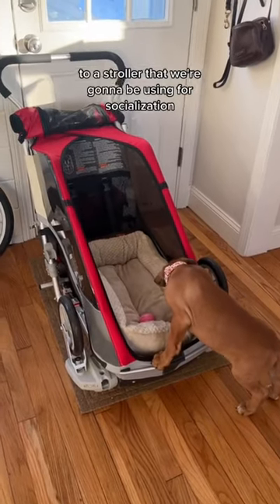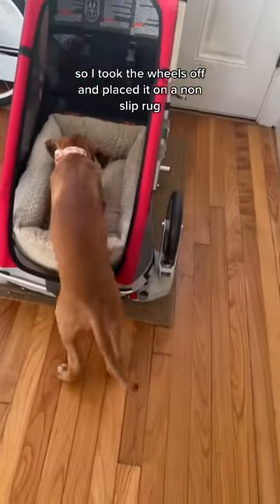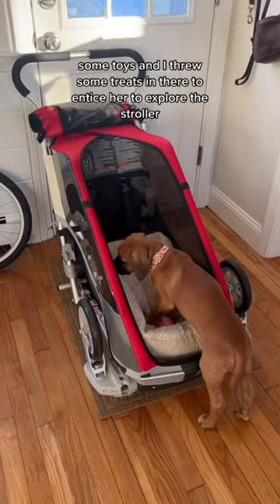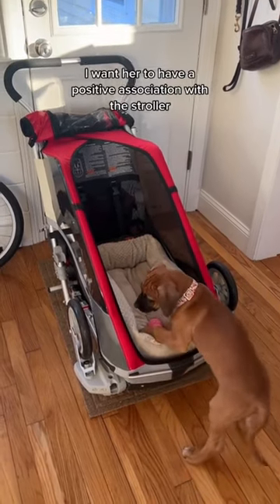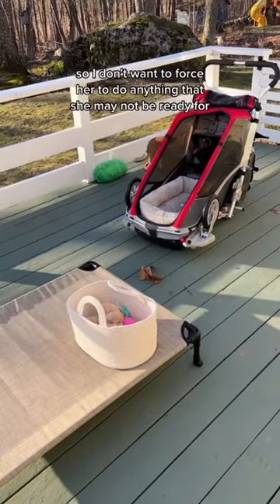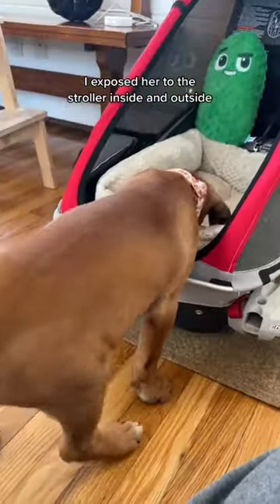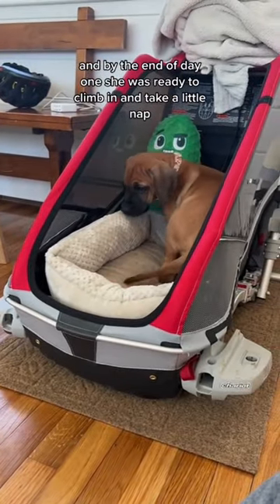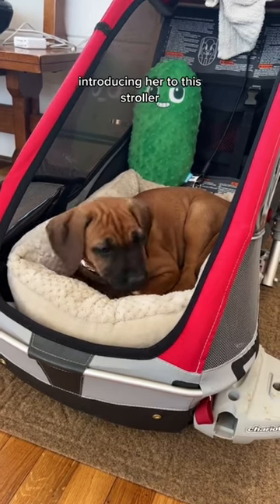Safe puppy socialization is super important!